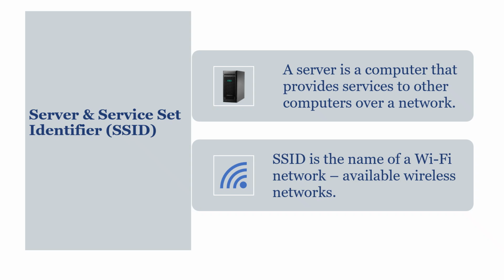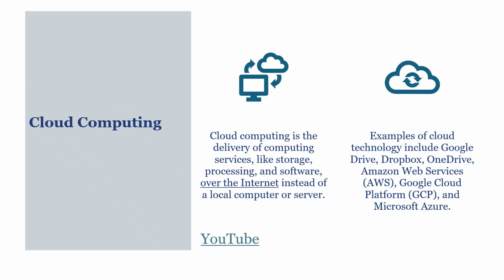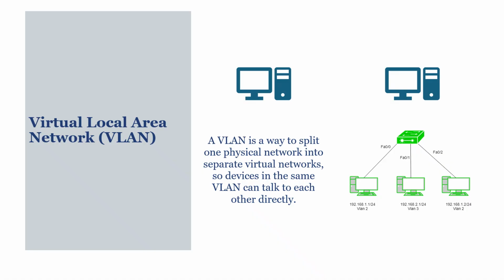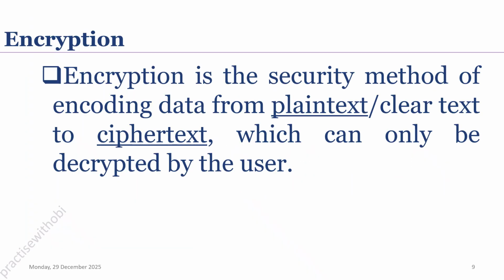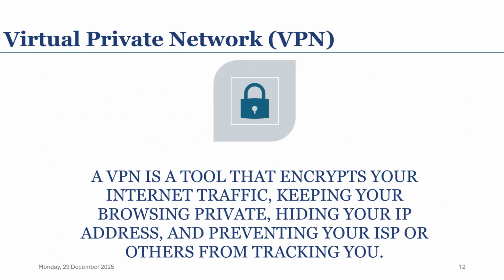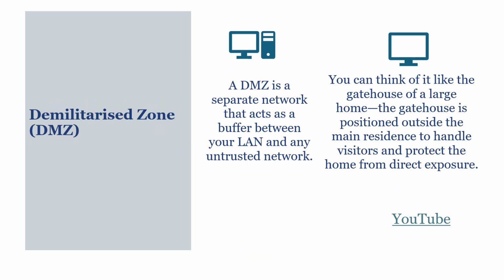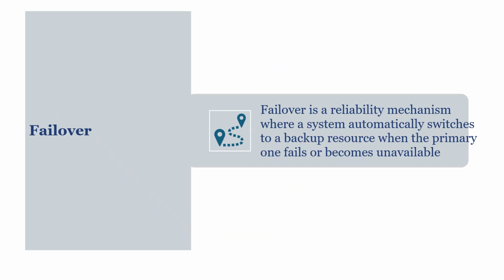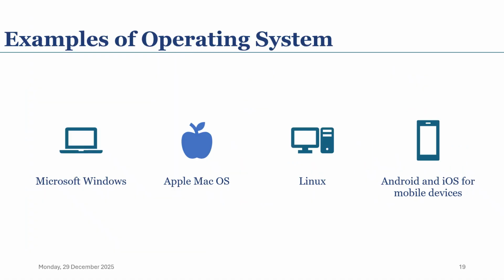Chapter 2.5: Technologies (Cyber Security and Incident Management Unit 11)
Cyber Security and Incident Management (Unit 11 Level 3)